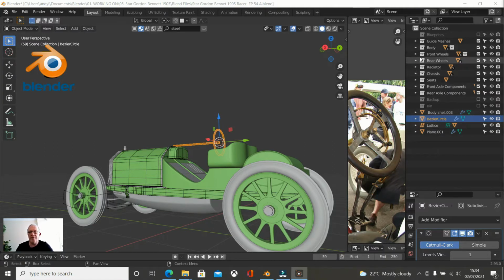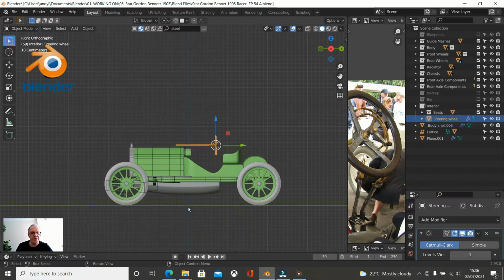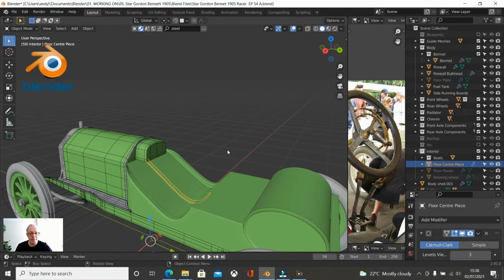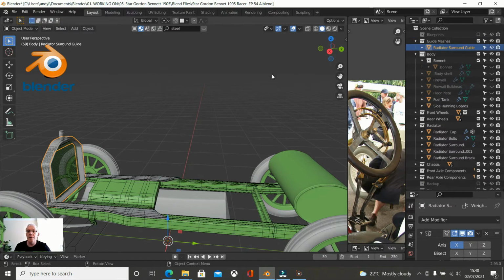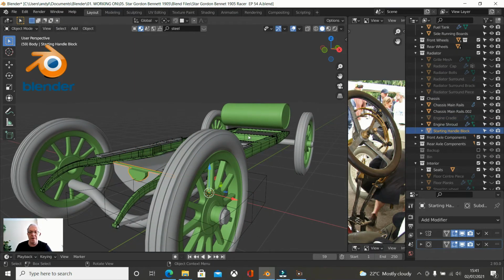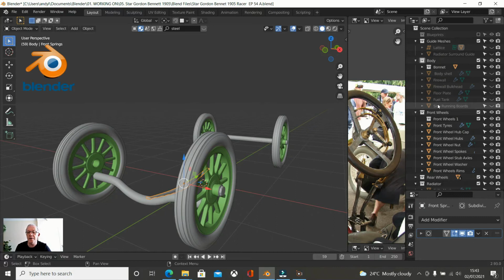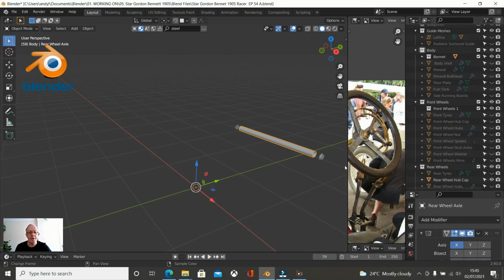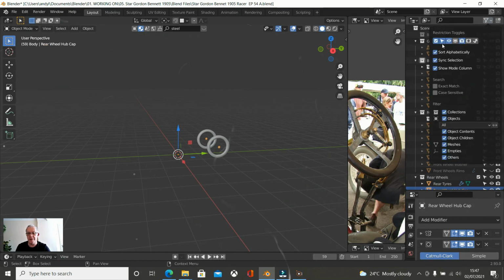Blender Car Modelling Tutorial of a 1905 Star Gordon Bennet Ep 55 Editing the Outliner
This is Part 55 of a Blender tutorial series of modelling a 1905 Star Gordon Bennett Racing Car. In this Episode I edit the outliner and explain the importance of having an object asset list in Blender